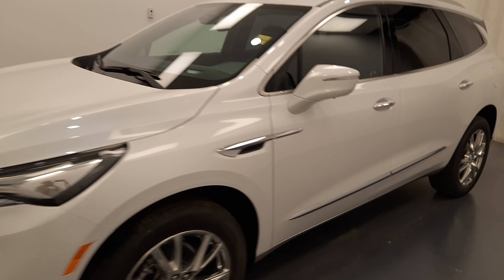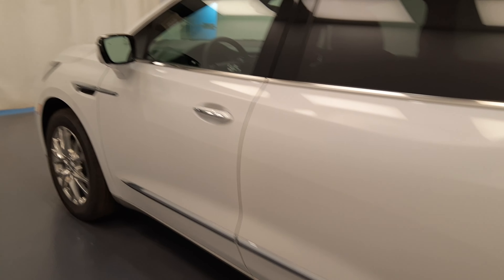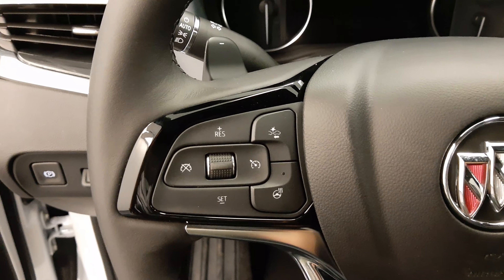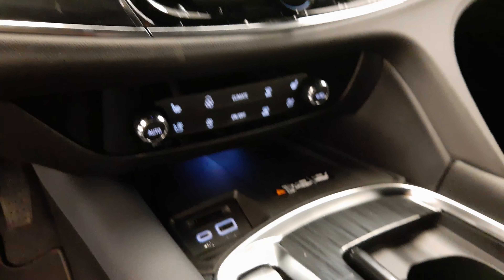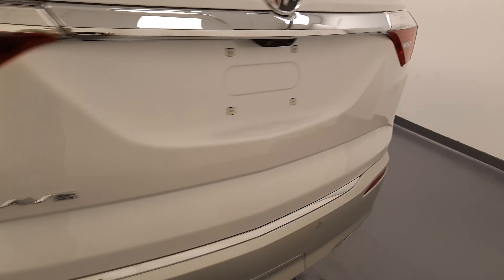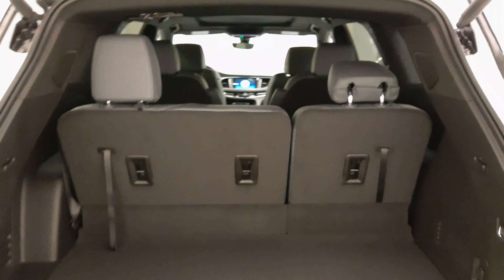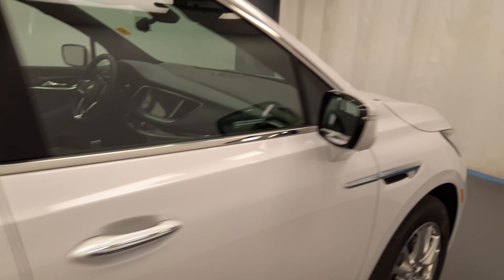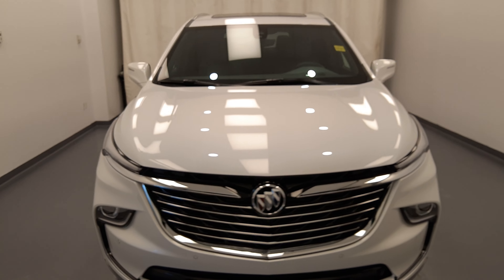2023 Buick Enclave|| 241599